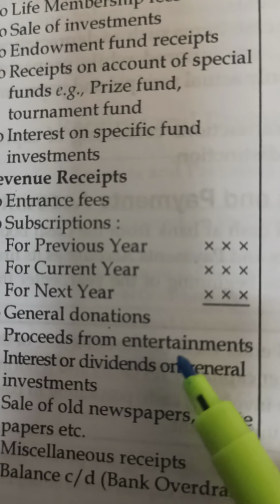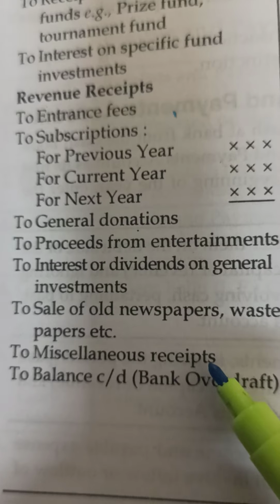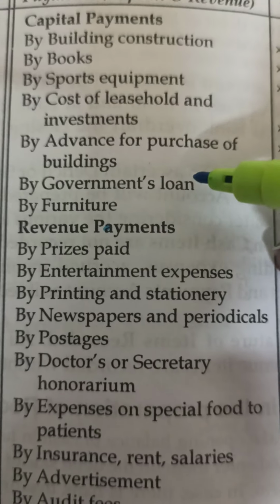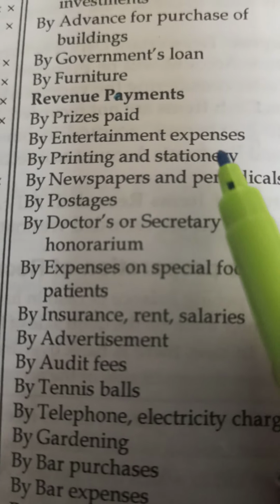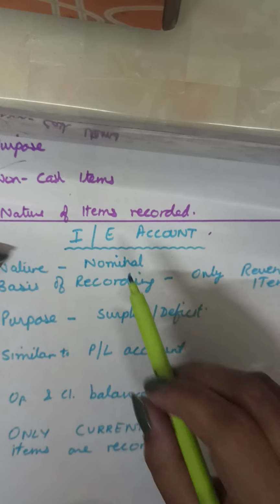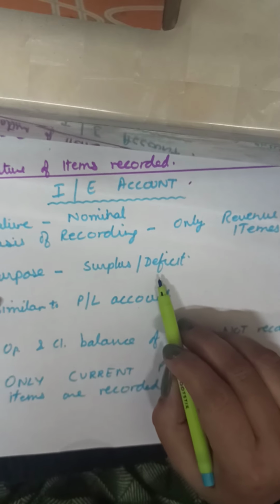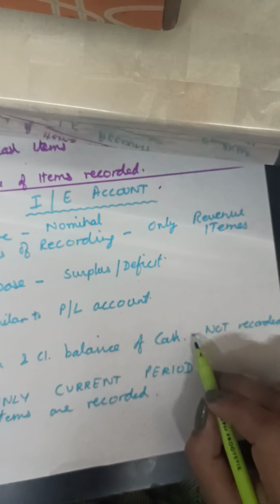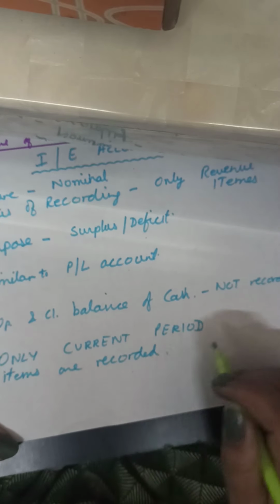Receipts and Payments Account.